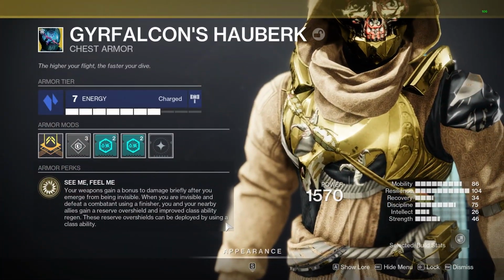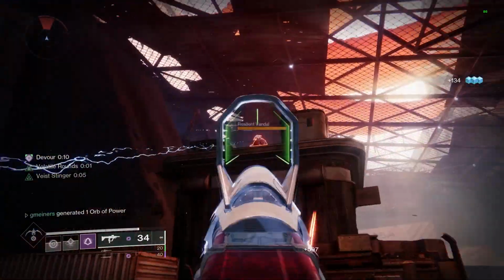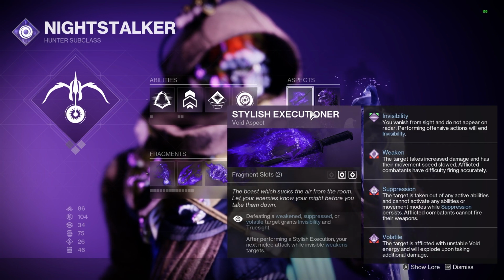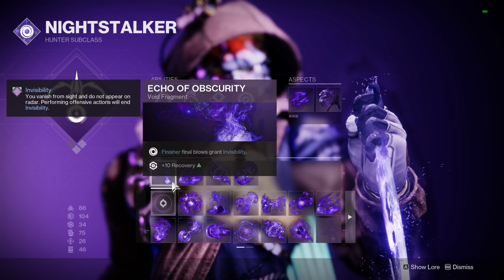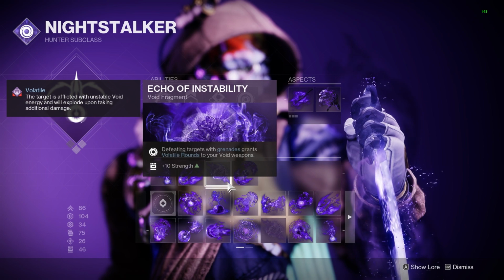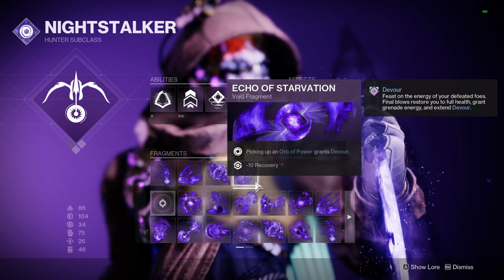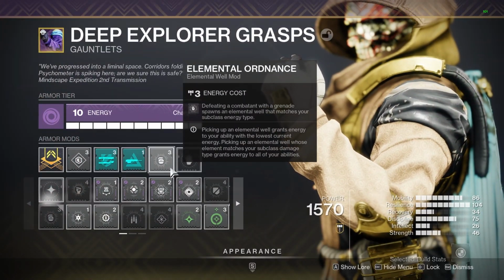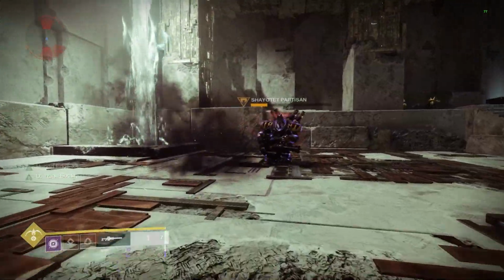THIS Gyrfalcon's Hauberk Build gives INFINTE Double Damage for Void Hunters - Destiny 2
This is a double damage build with Le Monarque and Gyrfalcon's Hauberk. This is a void infinite invis build for hunters in destiny 2. This is the best Gyrfalcon Hauberk build and overview in destiny 2. How to get gyrfalcons hauberk.